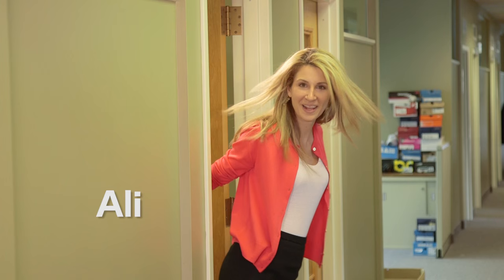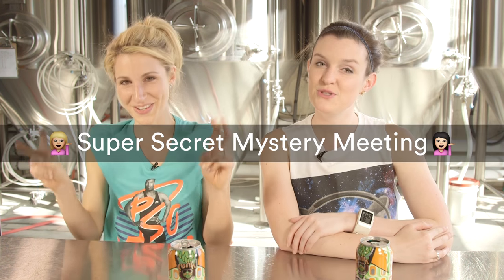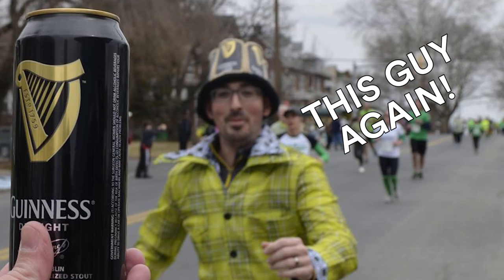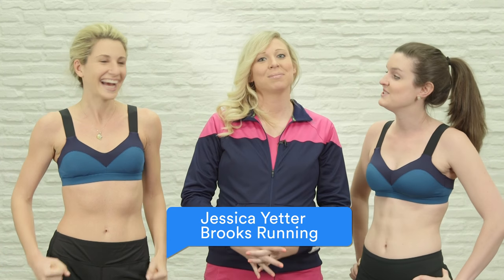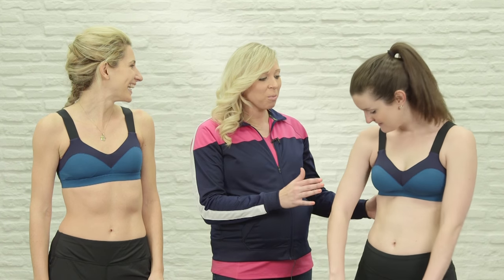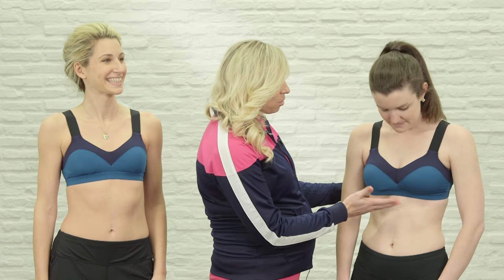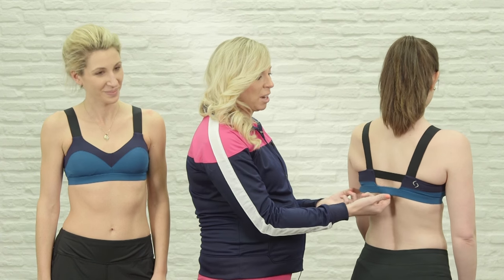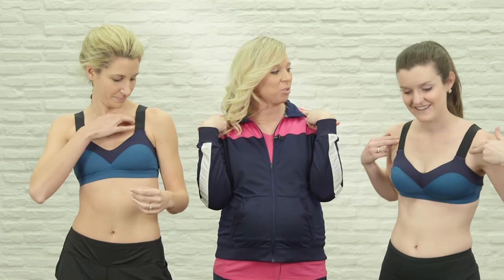Super Secret Mystery Meeting Episode 6: Bra Party (how to find the right sports bra)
Welcome to our Super Secret Mystery Meeting! Thank you for accepting the invite to our meeting. Like any good meeting invite, we want to let you know what we have on the agenda today:

Topic #1: Bra Party!

We have a special guest at our meeting this week and it’s Jessica Yetter, a sports bra expert from Brooks Running. Jessica teaches Ali and Hannah a thing or two about finding a perfect fitting sports bra.

Topic #2: The Runner

Ali wants to be a reality TV star and decided to apply for Ben Affleck and Matt Damon’s new show, “The Runner” and her application is ON POINT.

Produced & Edited by David Graf (Instagram: @dvdgrf) and videography by Derek Call.

Special thanks to Funk Brewery in Emmaus, PA for hosting our shenanigans.